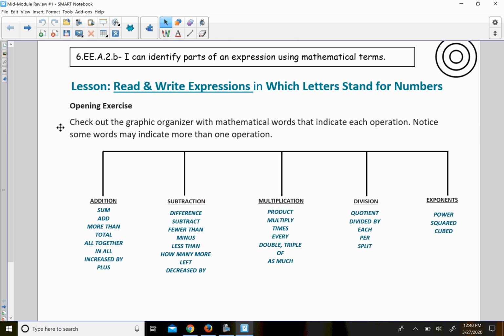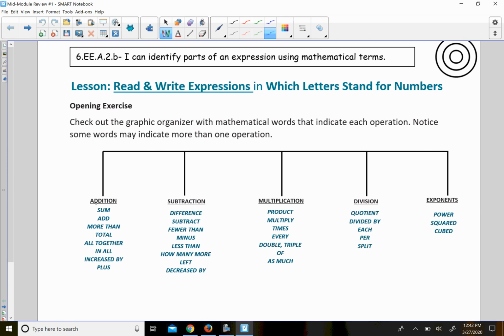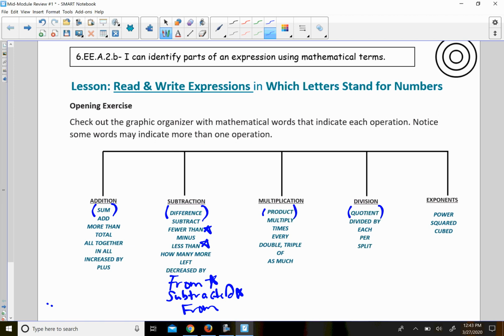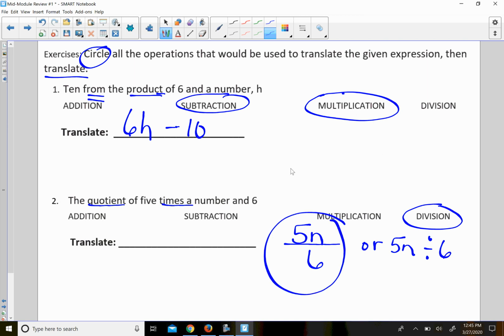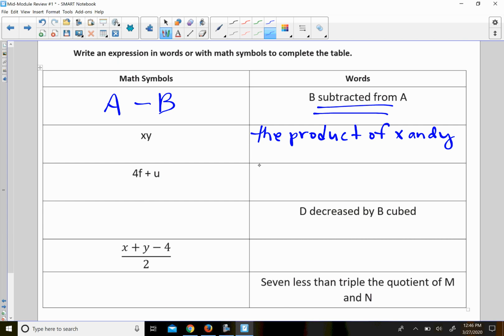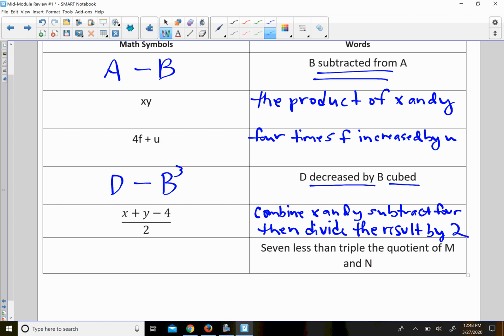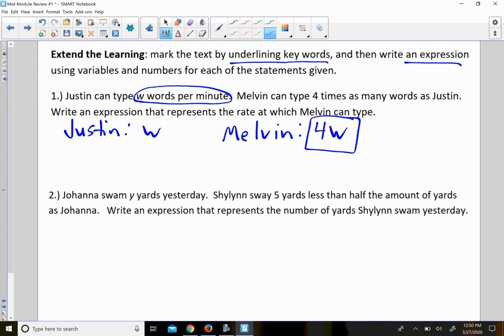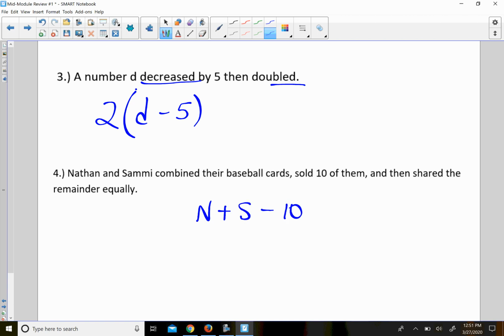Mid Module 4 Review #1